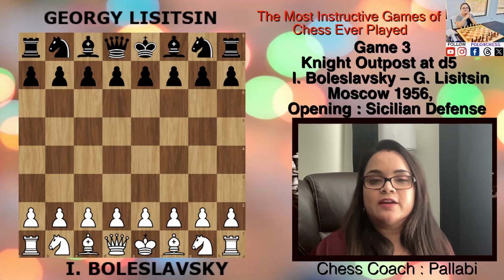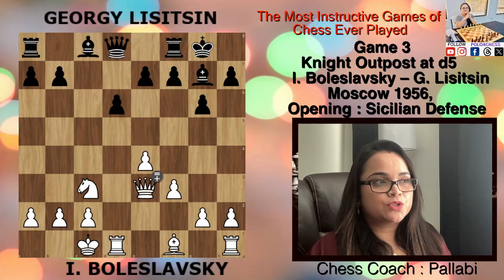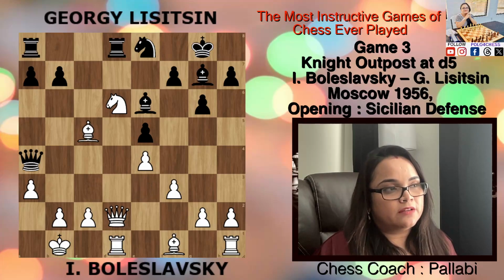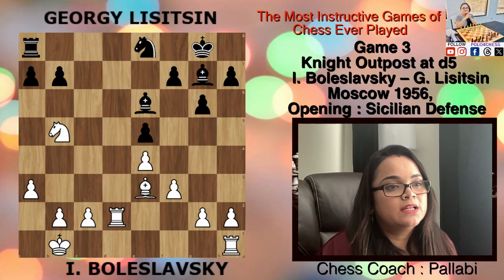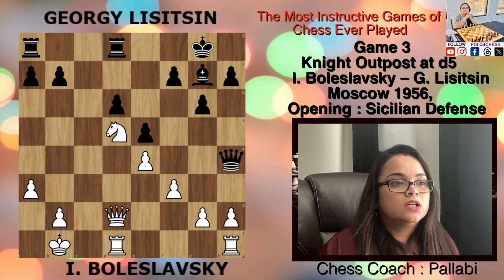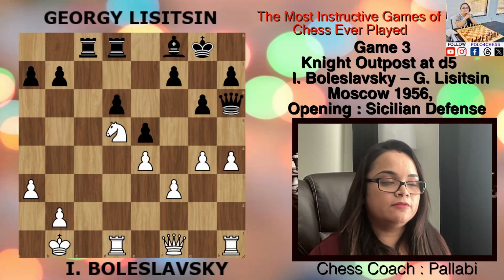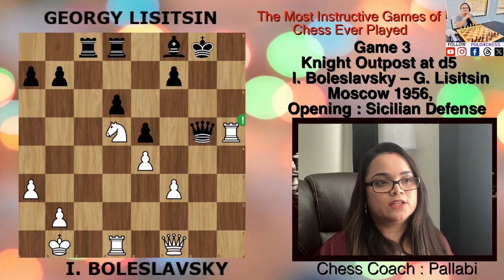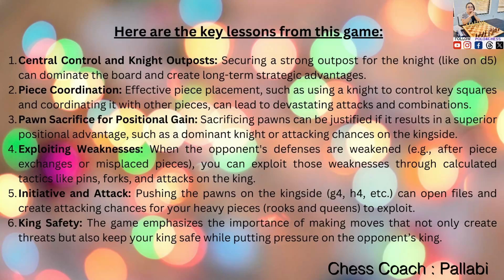The Most Instructive Games of Chess Ever Played | Game 3 |Boleslavsky–Lisitsin 1956, SicilianDefense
The Most Instructive Games of Chess Ever Played | Game 3 | Boleslavsky–Lisitsin, Moscow 1956, SicilianDefense | Knight Outpost at d5